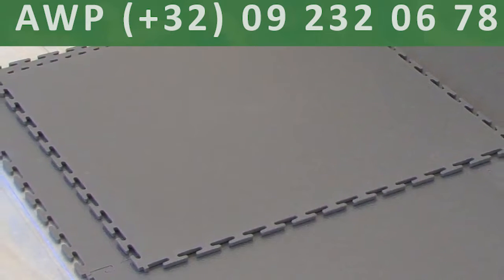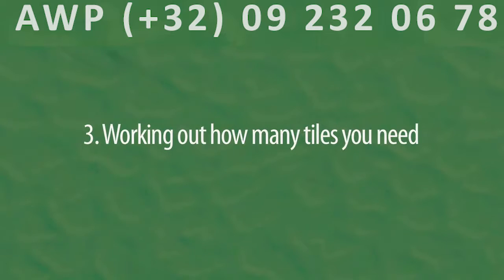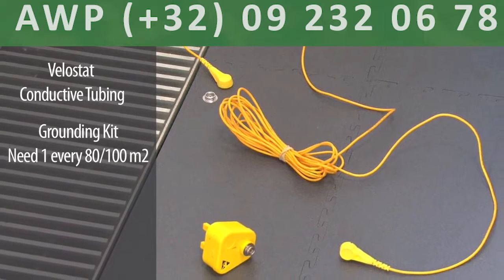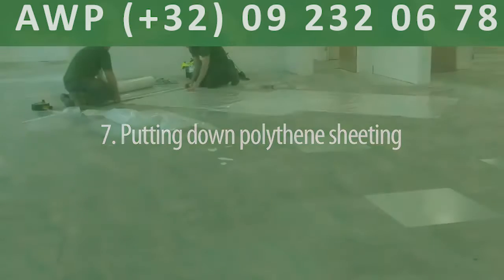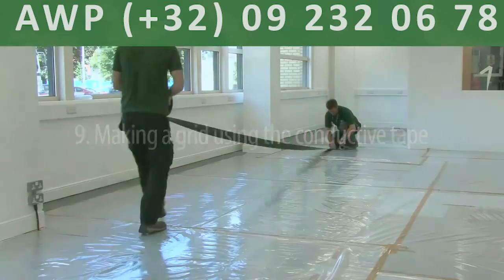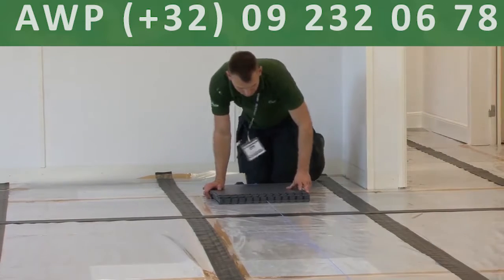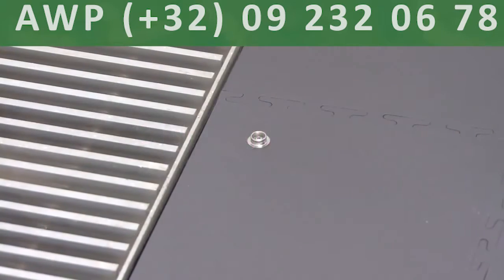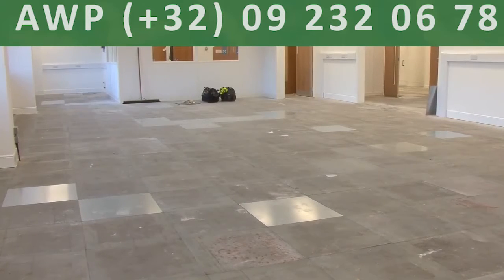installation instructions PVC floor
In this video we show you how to install a PVC (ESD) floor.
Ask us anything if something isn't clear for you.